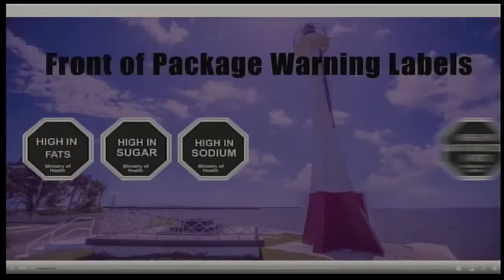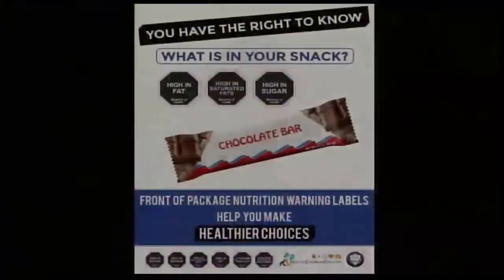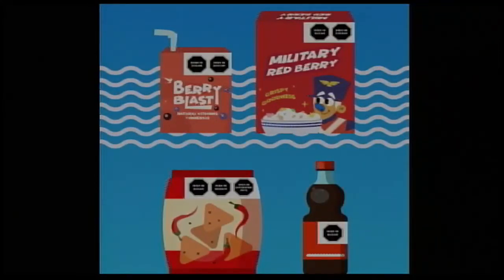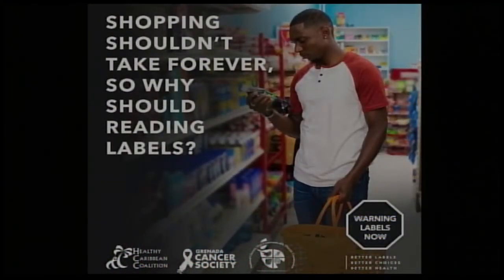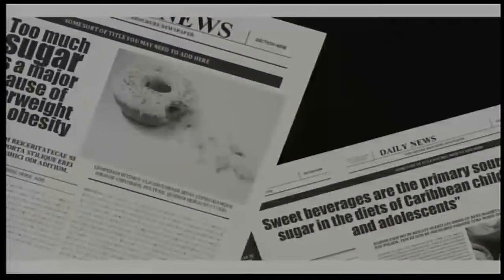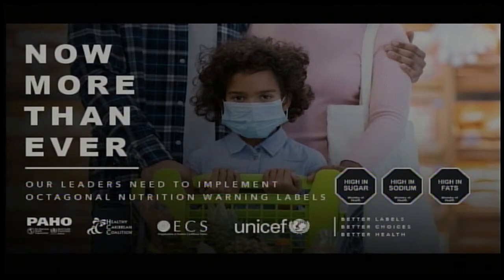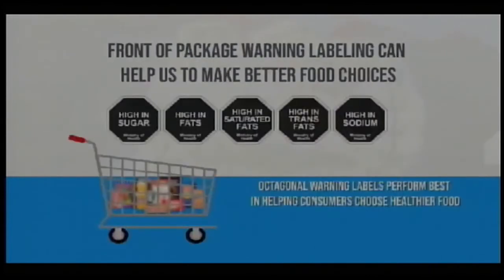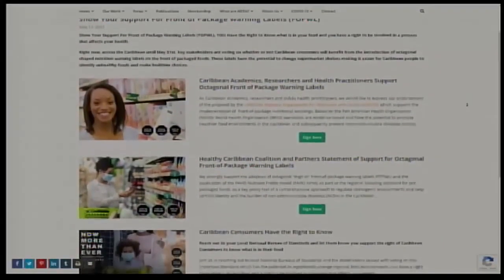Front Labeling Campaign - An initiative to warn against unhealthy foods